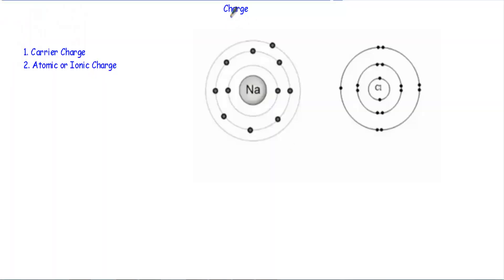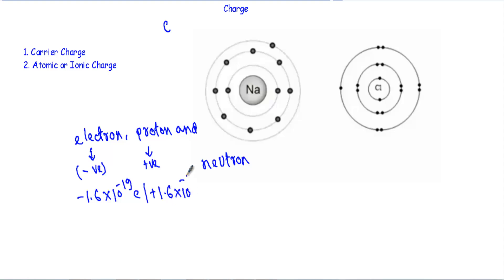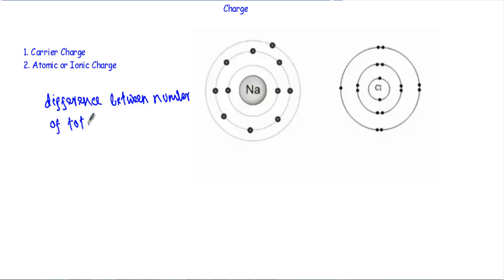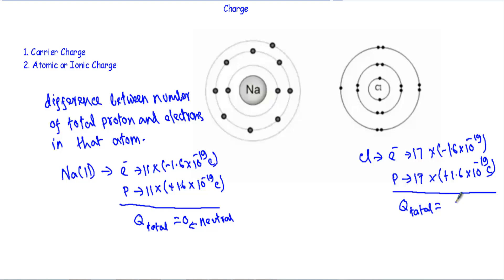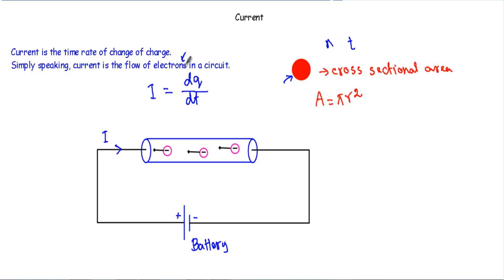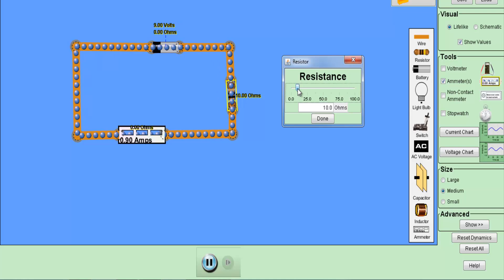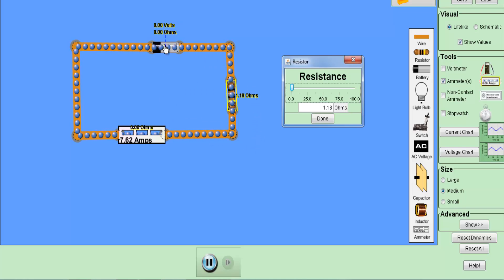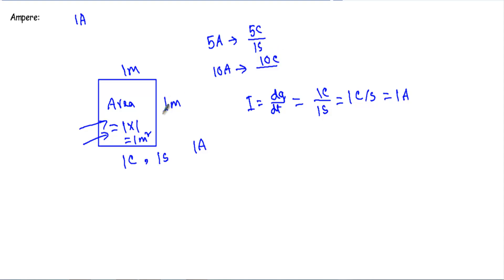Charge and Current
In this video, I talked about charge, its type, current and its unit